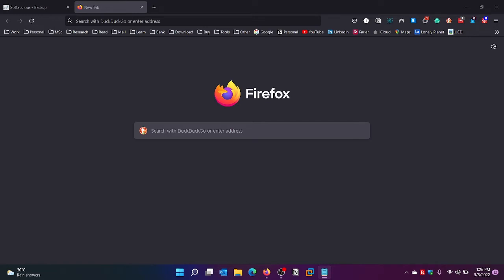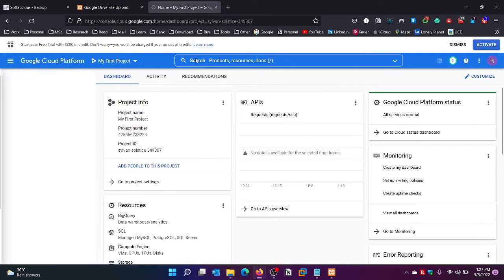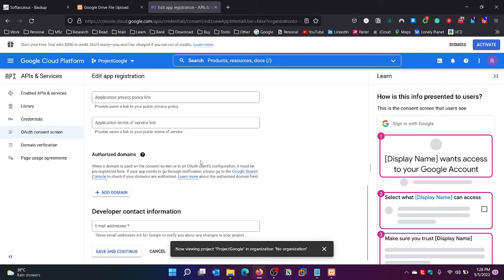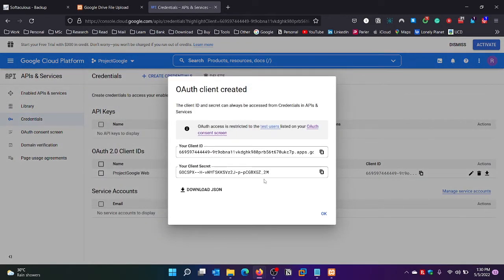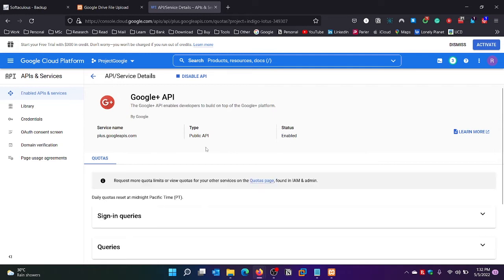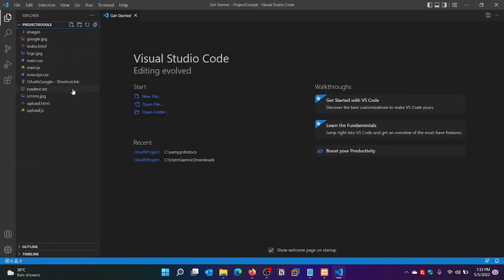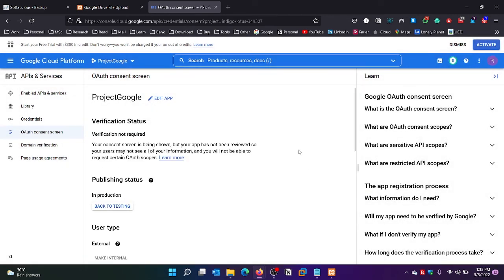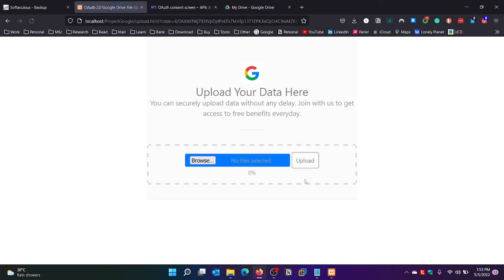Google OAuth 2.0 - Upload Files to Google Drive from an External Client Application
This video is produced as an assignment work in the "Software Security' module for our MSc. in IT (Specialized in CyberSecurity) at Sri Lanka Institute of Information Technology (SLIIT).

In this use case, we use our own developed web application to upload files to google drive. In our web app, you would have a link where you would get redirected to google and the application would obtain an OAuth access token from google (after user authentication with google). Then the application would provide a browse button where you could select the file to upload and it would be automatically uploaded to the google drive of the logged-in account.

For uploading the file, we use the OAuth access token obtained and call the google APIs by using Google Developer Console.